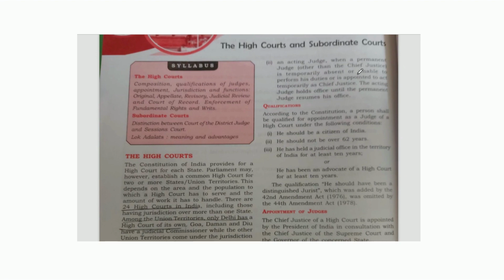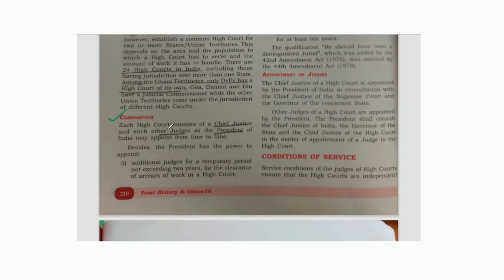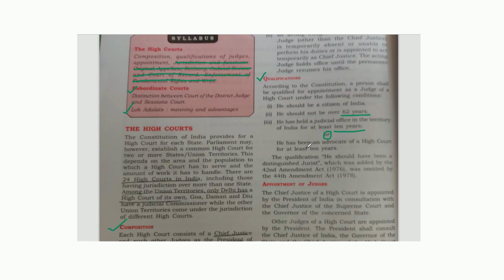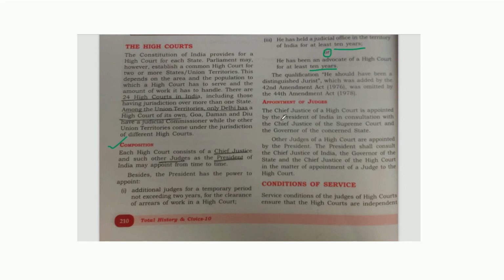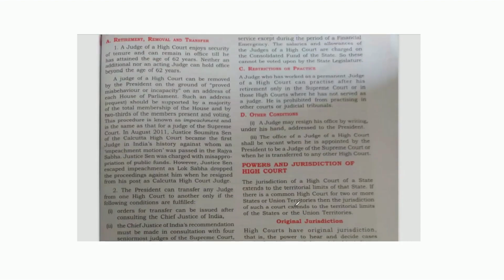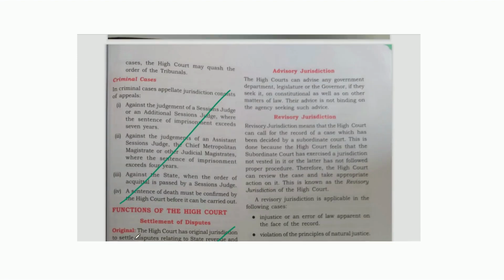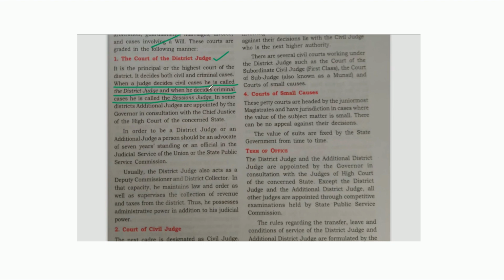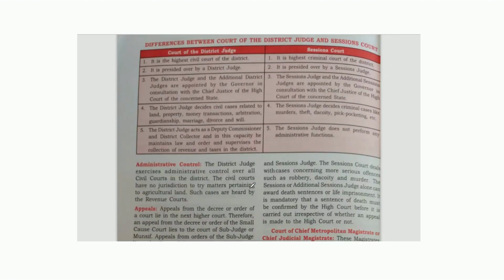SEMESTER 2 SERIES..HIGH COURTS AND SUBORDINATE COURTS..PAGE BY PAGE..ICSE CLASS10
Check the page-by-page discussion of the chapter here. Also important keywords for exams and tips and tricks for Semester 2 paper.